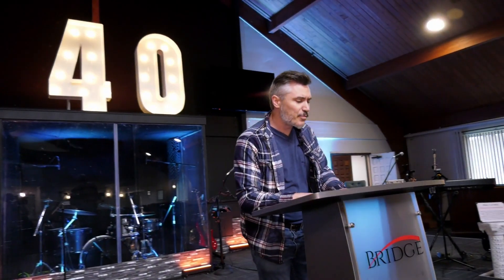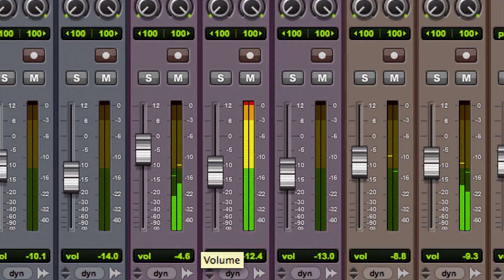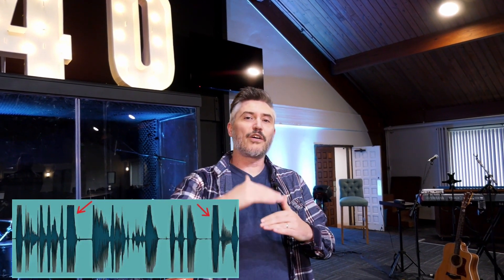Do you want to know what your worship techs are talking about?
Today's video, we are taking a look at the terms we use on stage and giving an explanation of what they are.